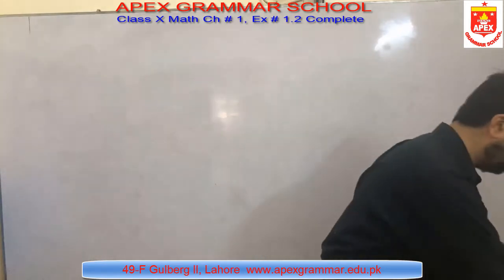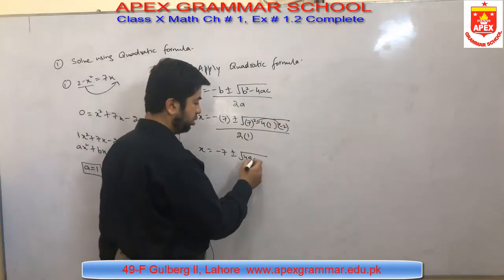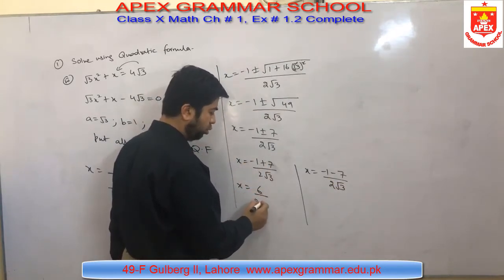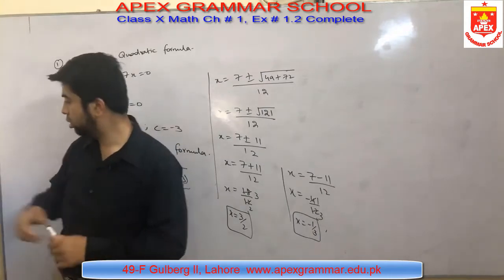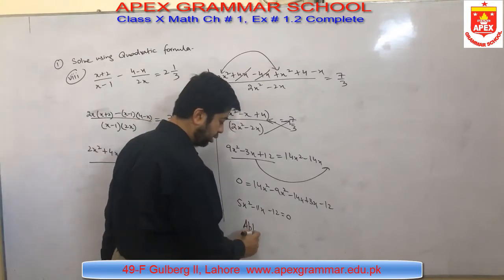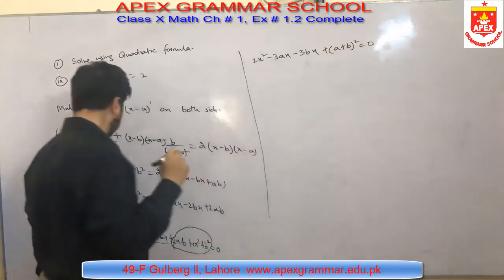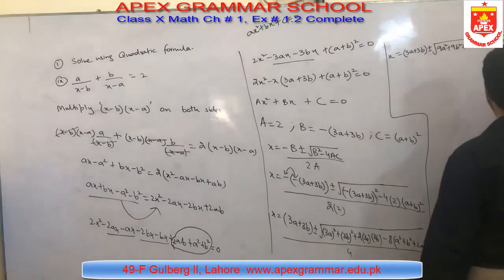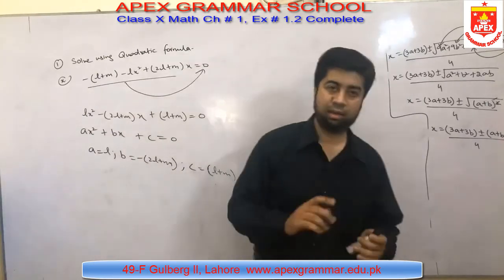Class X Math Ex 1.2